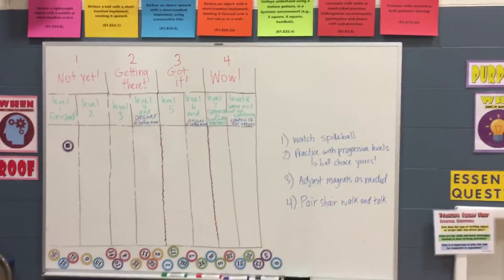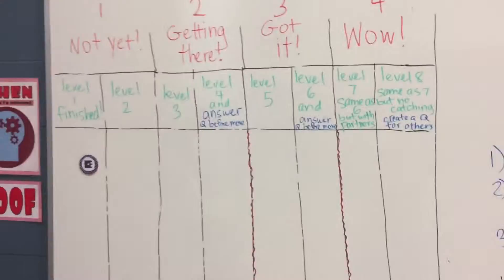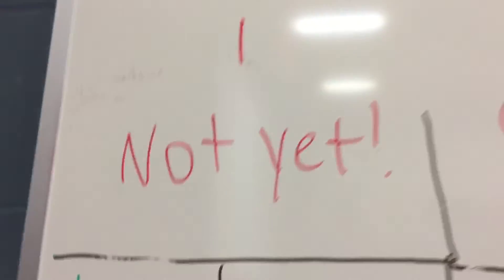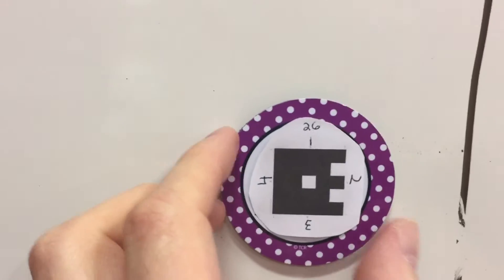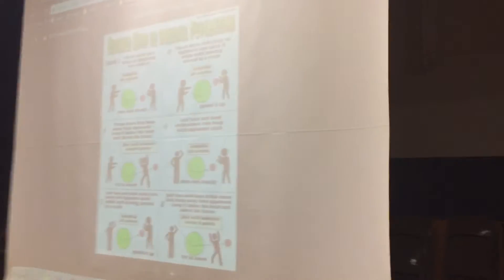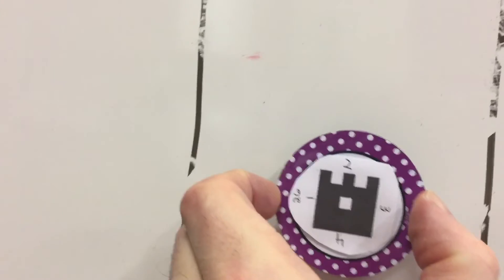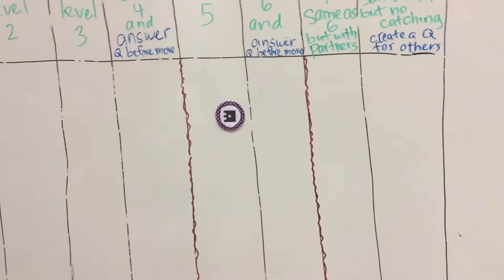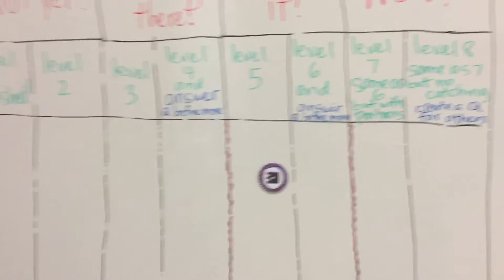Mini-Plickers attached to Magnets = Assessment Awesomeness!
Here's a short vid of a new idea I came up with to efficiently track data from the magnet assessment system I got from Joey Feith. I created super small Plickers (I did a few trial and errors of reduced size printing) and put them on top of the magnets.
I used the Plickers ABCD and changed it visually to 1234 so students see 1-4 which ties into our report card system, but Plickers sees it as A-D. I just mentally know that a=4, b=3, c=2, d=1 in the system for grading. At 2 inches, they scan from about 5 feet away.
I can scan them all between classes in about 30 seconds. Still fine tuning the Plickers data side for better organization, but it works in that instead of a question with incorrect answers I just label the lesson focus, like "striking with short handled instrument over a net." Just scan and archive for future reference.